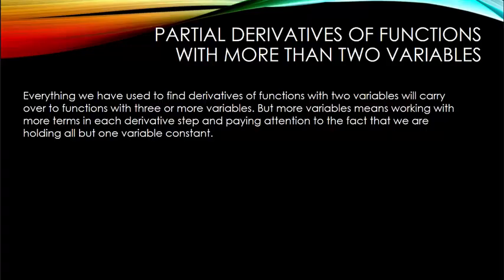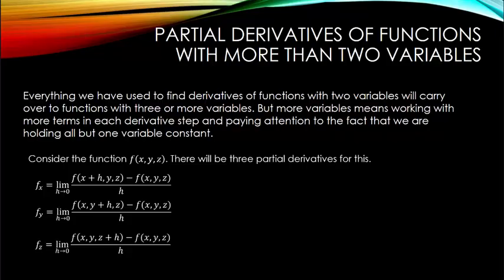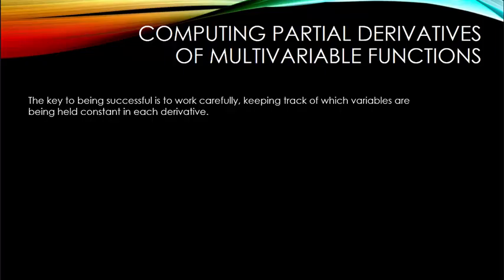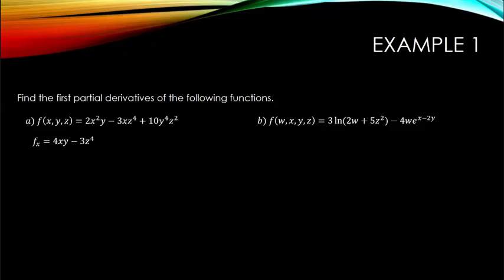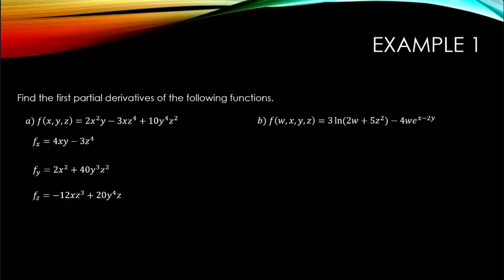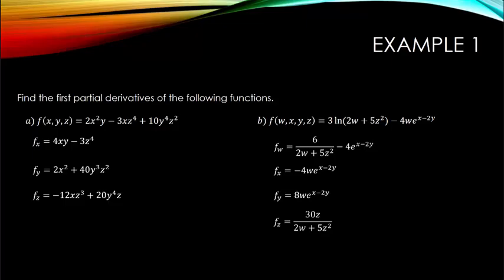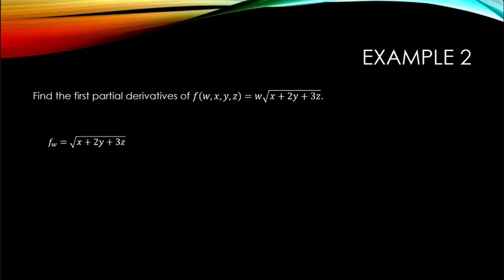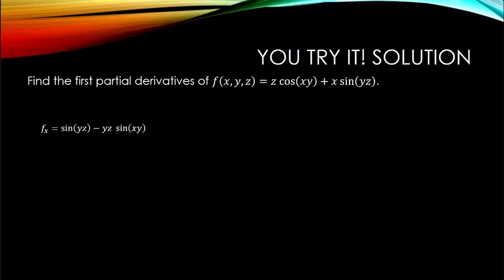Calculus III C3S3L3 Partial Derivatives with More than Two Variables